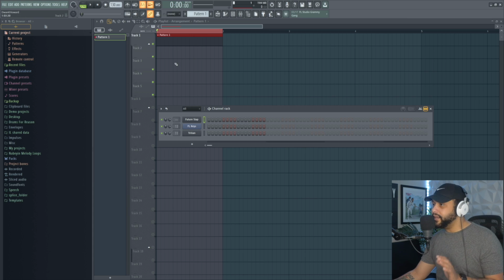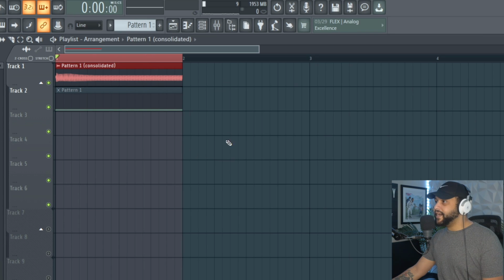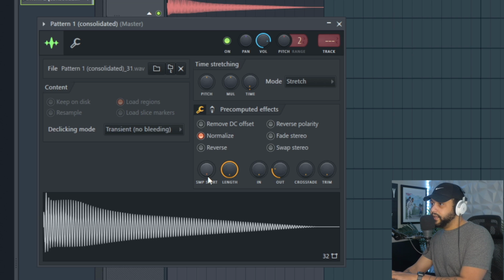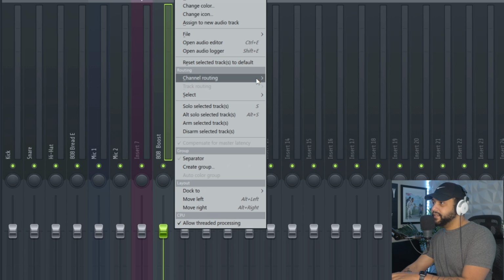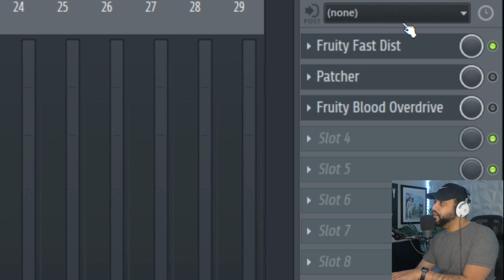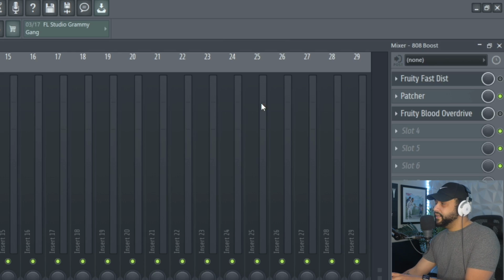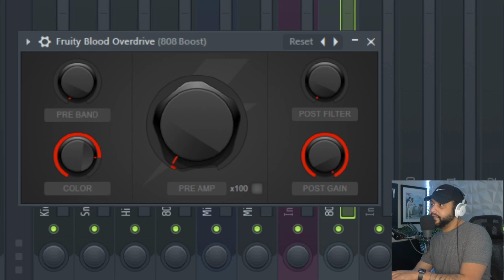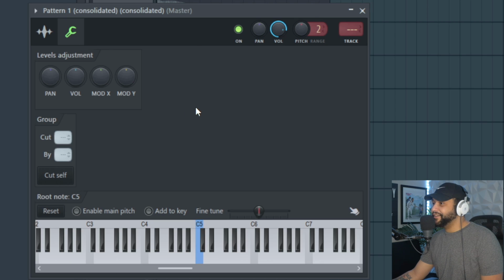How To Turn a Bassline Into A CRAZY 808 🔥 (FL Studio Tutorial)